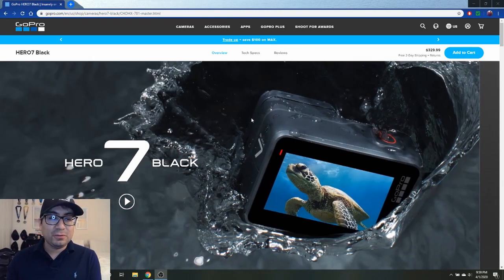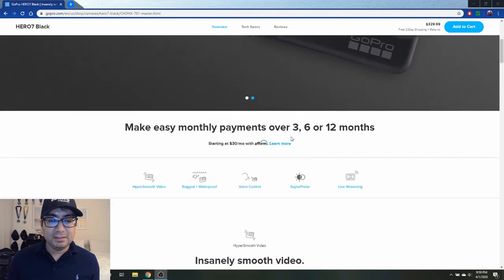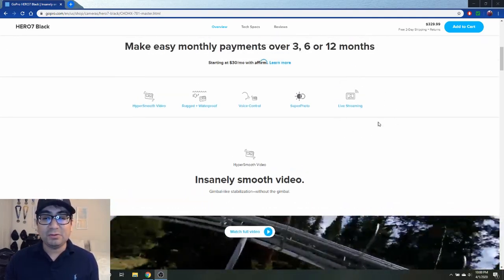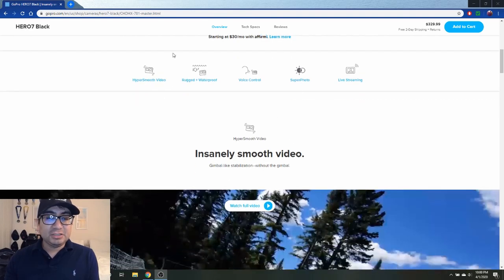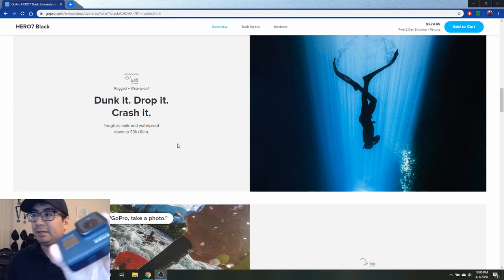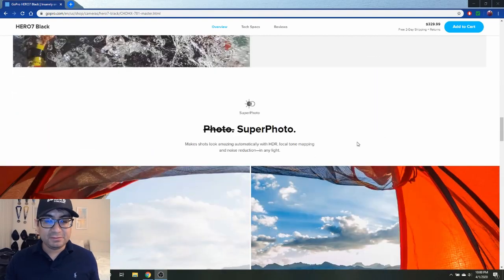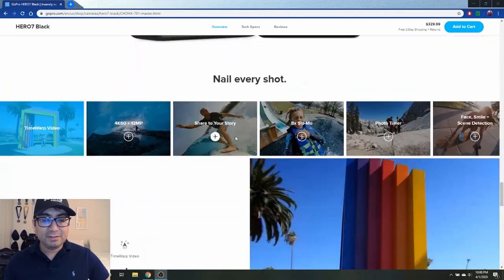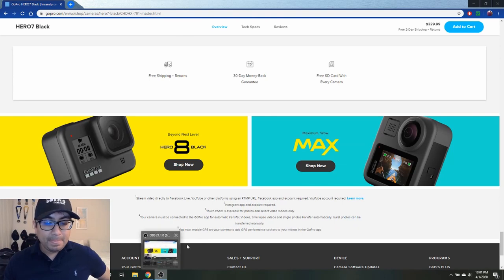Gopro Hero 7 Black Review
Here are my thoughts on the Gopro Hero 7 Black, been using it on and off since it came out in 2018!